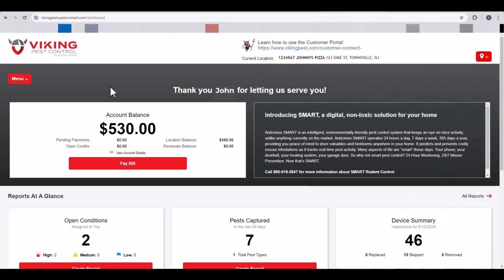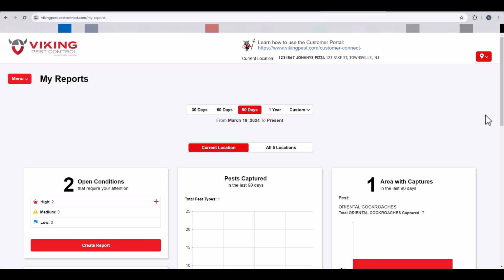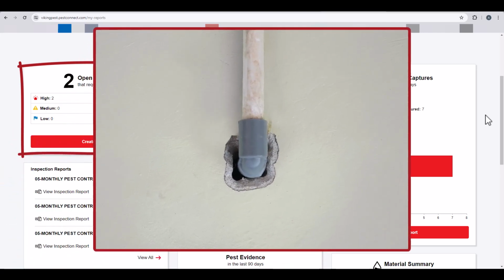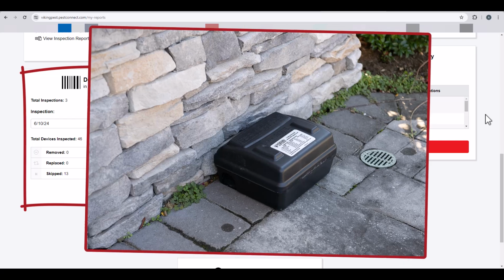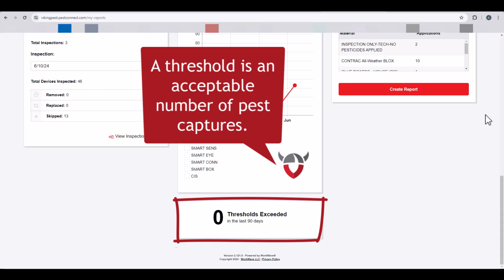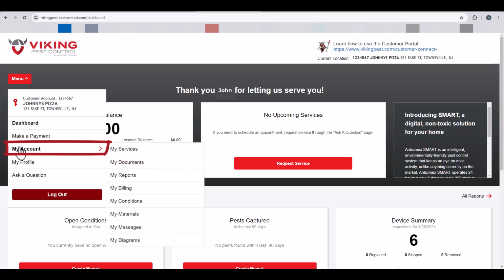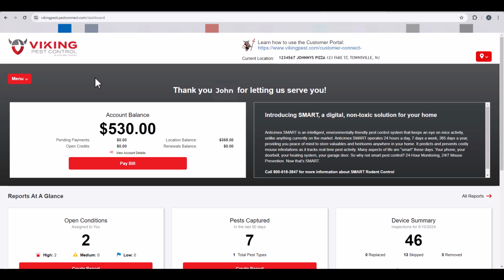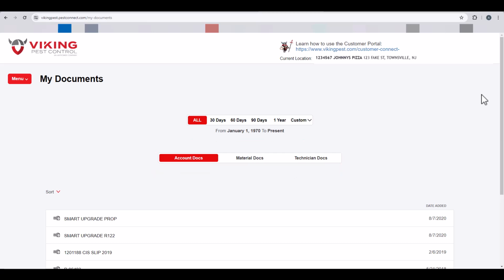Viking's Commercial CustomerConnect Portal: Reports, Diagrams, Documents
This step-by-step guide shows commercial customers how to use Viking's Customer Connect Portal. This video provides a detailed walkthrough on how to access reports, documents and diagrams related to your account. All CustomerConnect Portal videos can be found on our